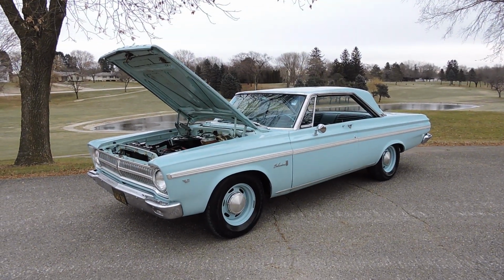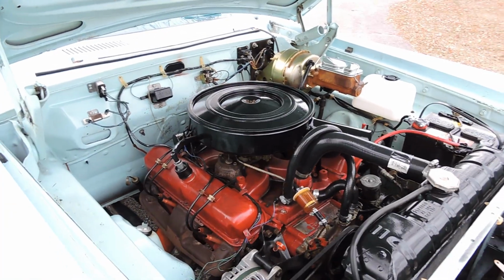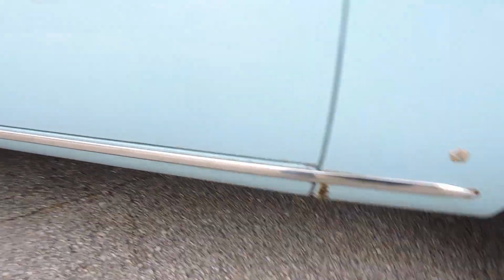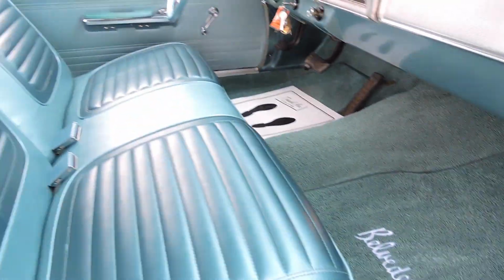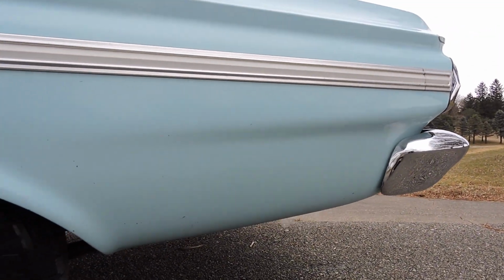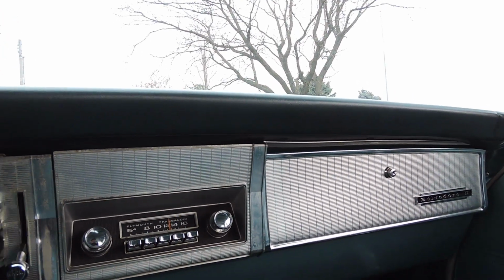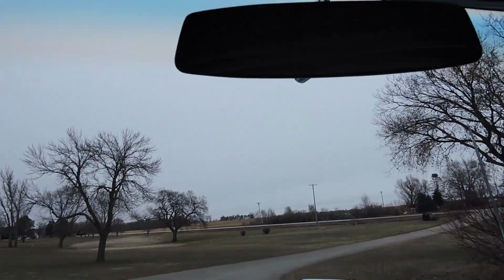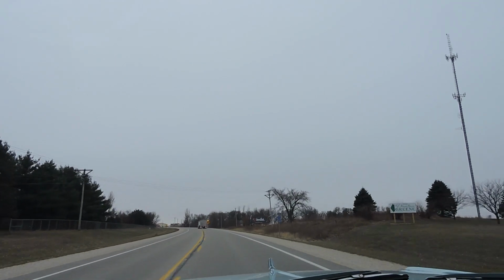1965 plymouth for sale at www coyoteclassics com